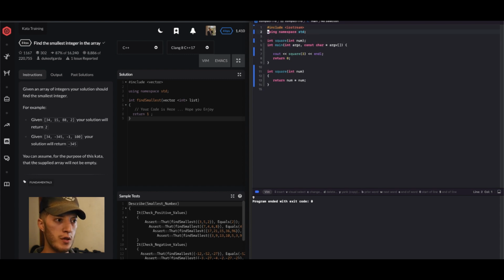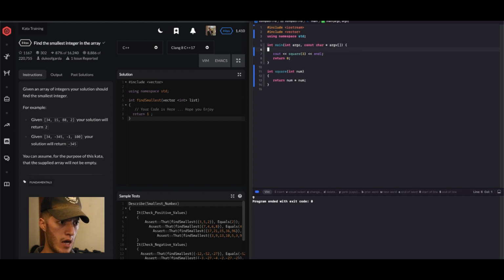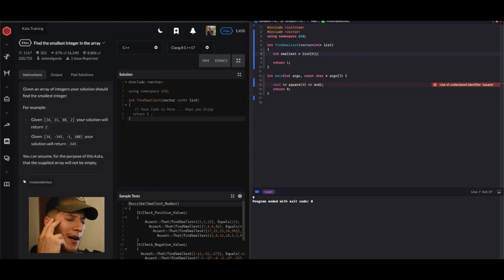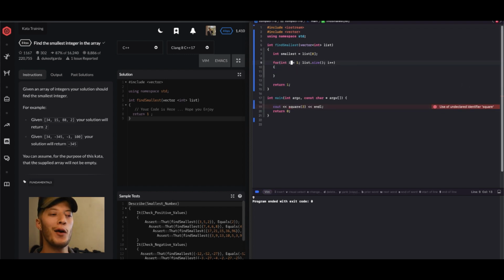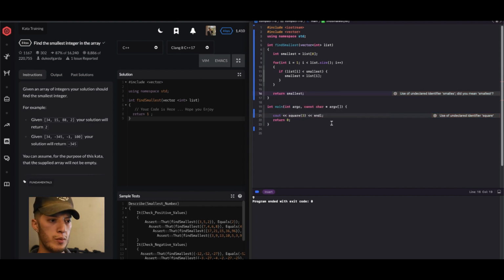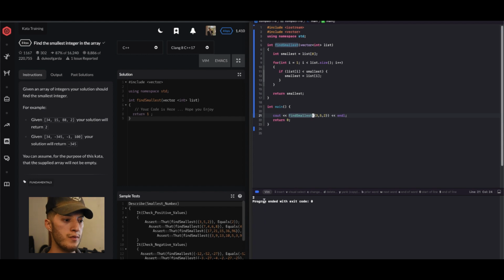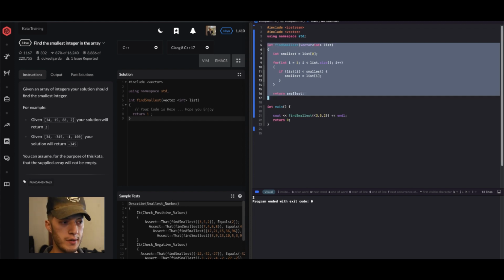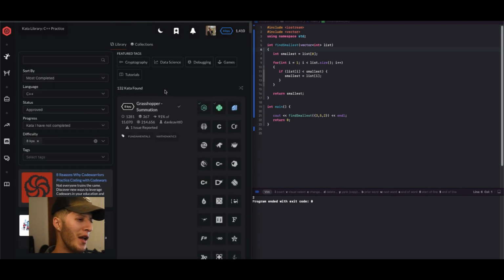C++: Easy Challenges #10